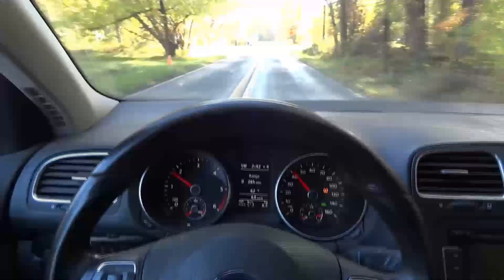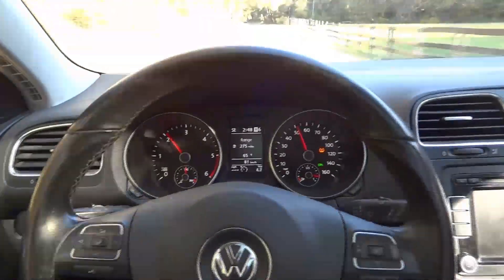Volkswagen Jetta Low Power, Limp Home Mode, Code P0544 Exhaust Temperature Sensor Circuit Fault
in this video I'm gonna share with you how to diagnose and fix the cause of a P0544 trouble code on a VW Jetta! Enjoy!